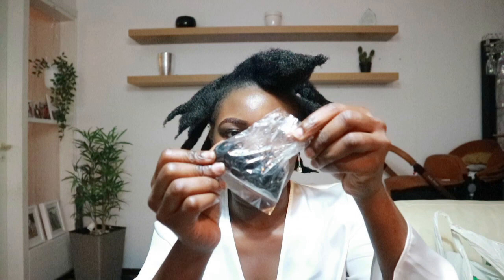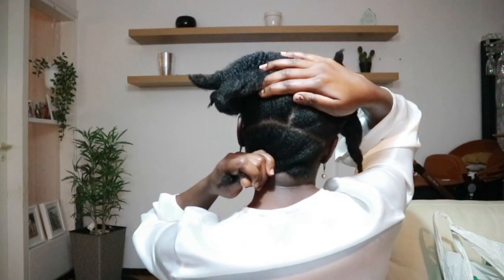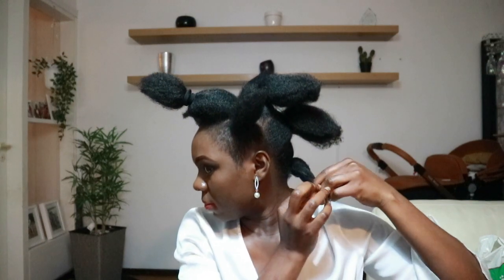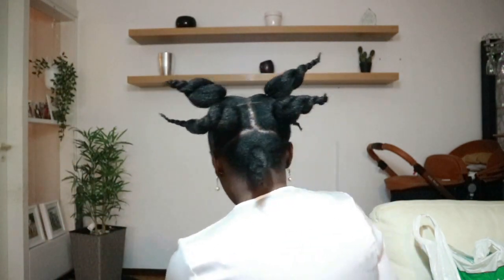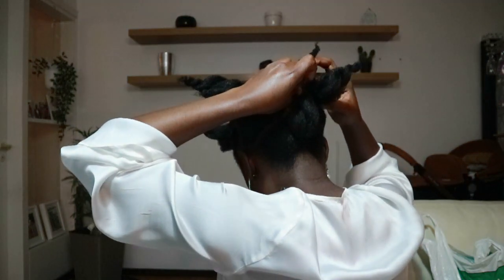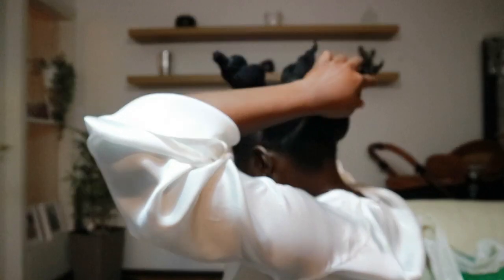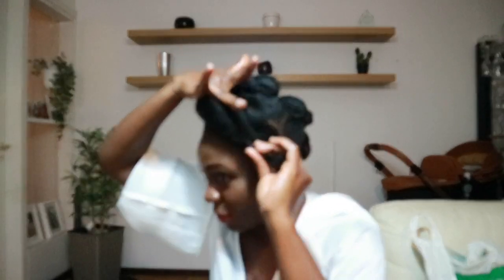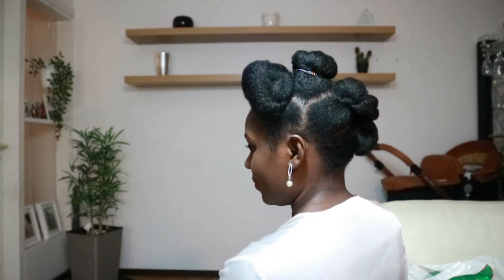Natural Hair Bridal Series, Season 2.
Hi Beauty, hope you are doing fine. It is festive periods again and that means more weddings and parties. So i decided to creatt a bridal hair series here on my channel, where i will be showing you how i creat different gorgeous and elegant hair styles.